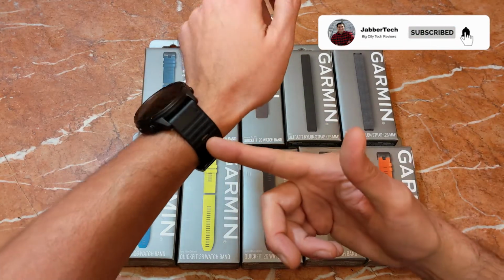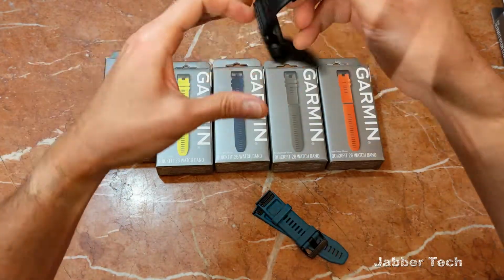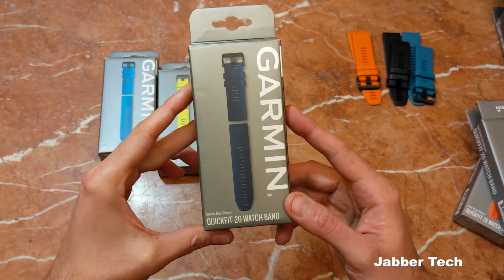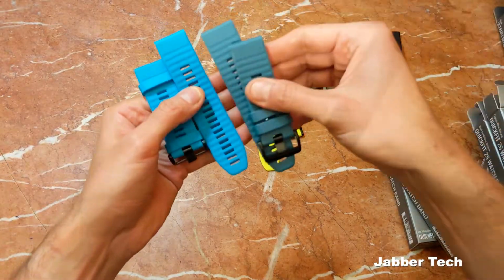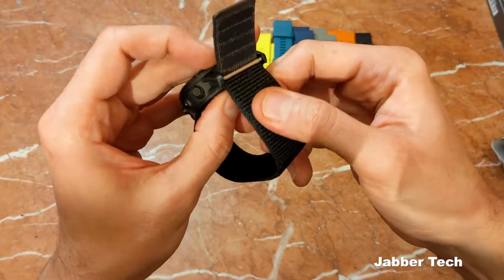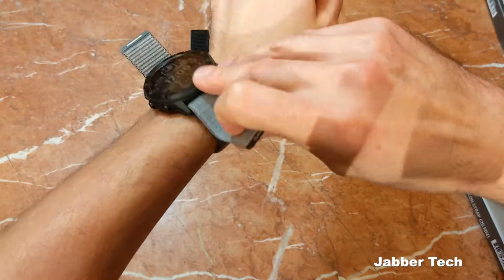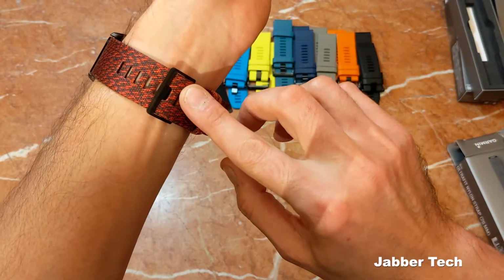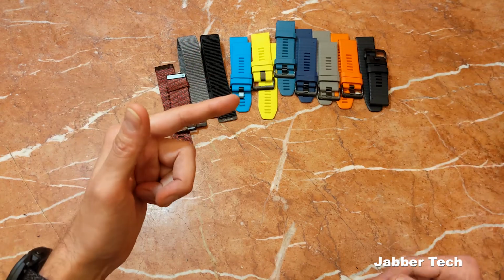Garmin QuickFit 26mm Silicone Band, UltraFit Nylon Strap & Heathered Nylon Strap Review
The Garmin Tactix Delta and Garmin Fenix 6X Sapphire use Garmin QuickFit 26mm Band replacements. These straps will change the look and feel of your device depending on which you choose. There are a lot of options, colors and styles available. So let's review the silicone band, UltraFit Nylon Band and the Heathered Nylon straps together. These are all original bands from Garmin!

UK Amazon